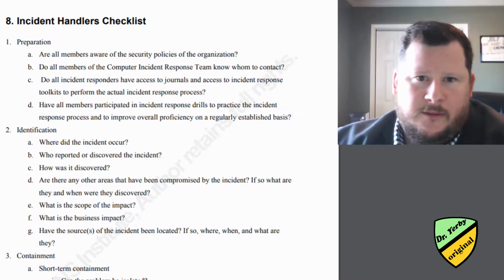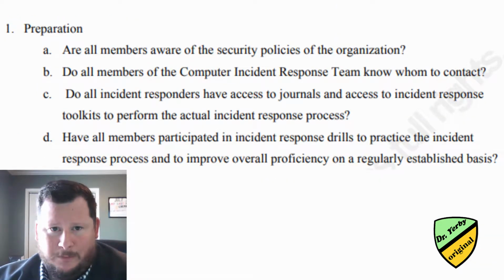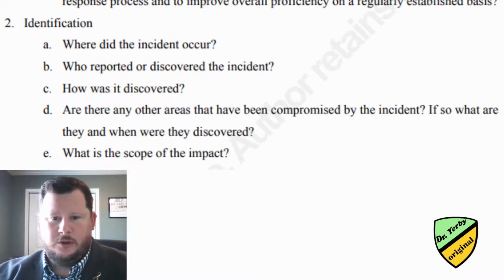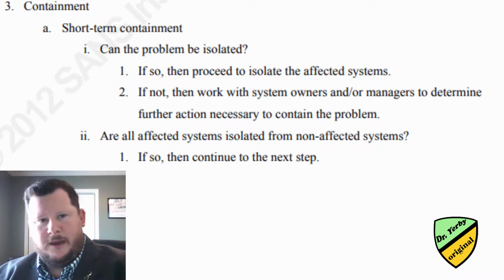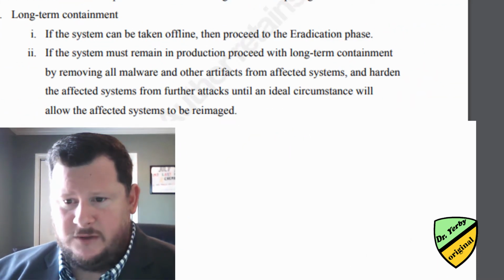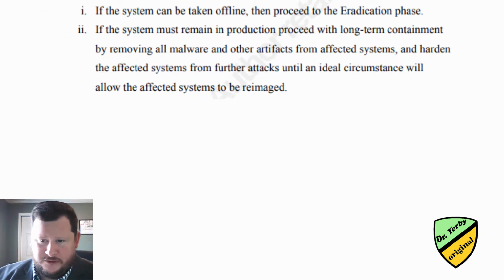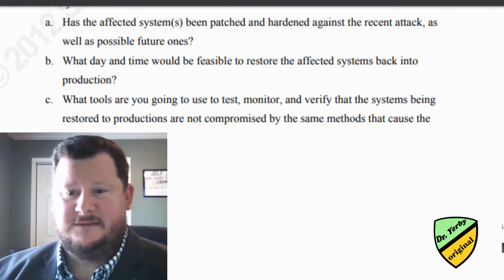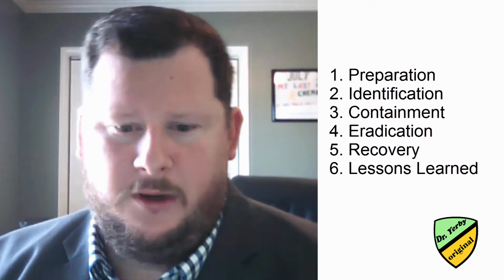Incident Handler Checklist Introduction